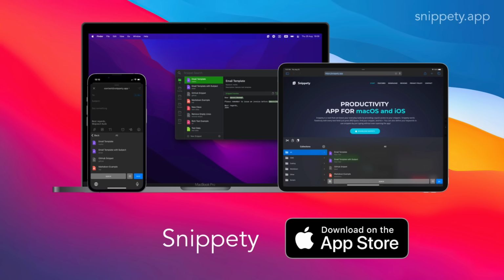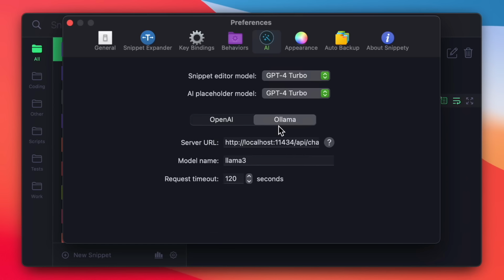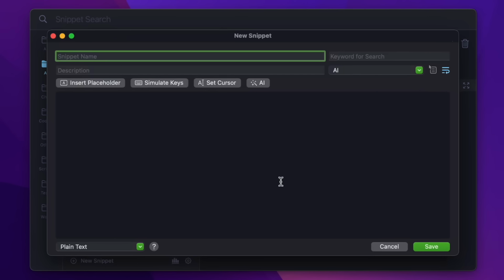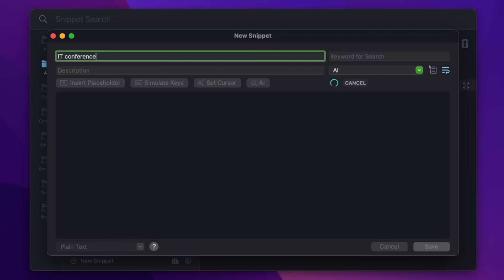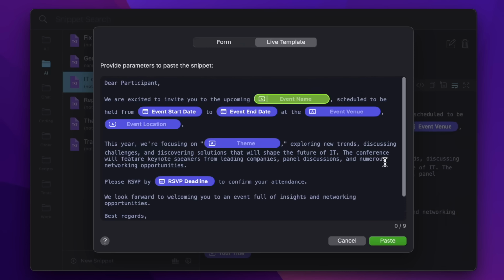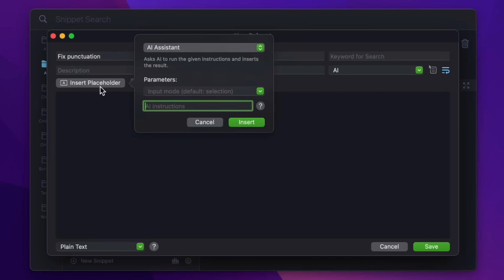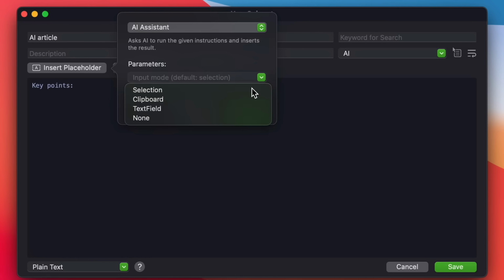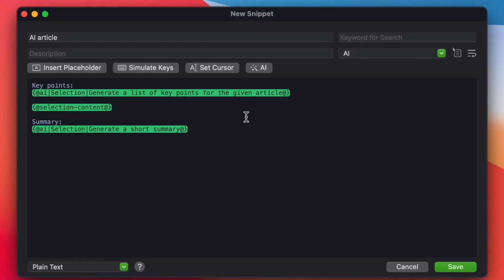Snippety - AI Integration powered by ChatGPT - Smart Placeholders & Template Generation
This application is designed to boost your work and take your productivity to the next level by providing a simple way to reuse repetitive text fragments called snippets.

In this video, you will see how to use AI features to improve your daily workflow.

Chapters:
0:00 Snippety Introduction
0:22 Configuration
1:09 Template Generation
2:44 AI Assistant Placeholder
3:07 Example: Fix Punction
3:40 Example: AI Article
4:55 Outro